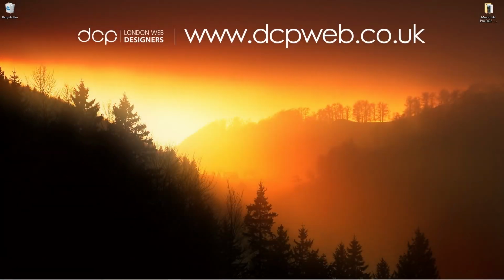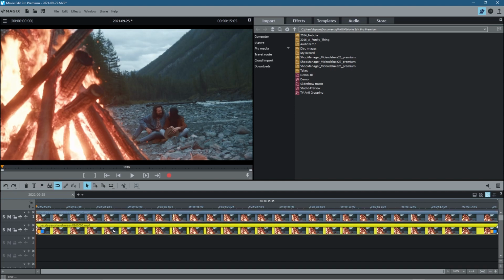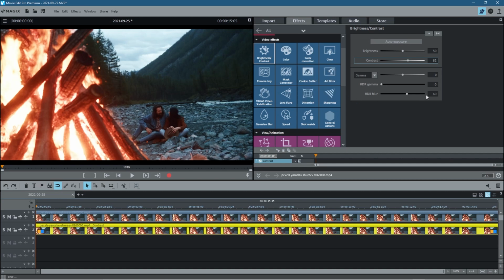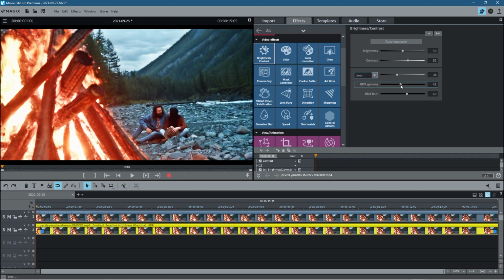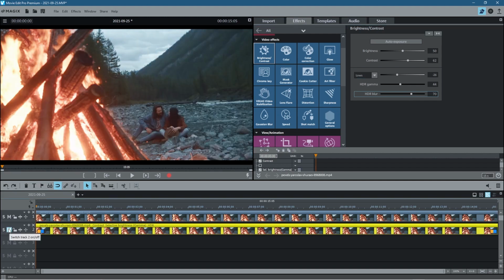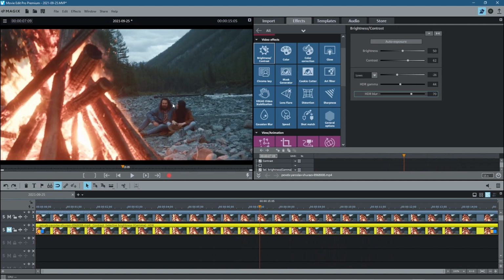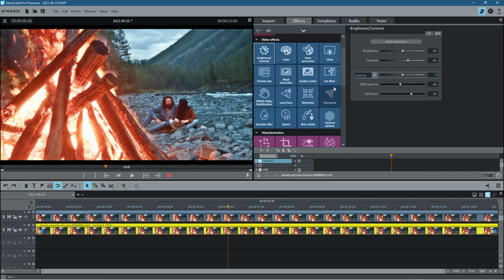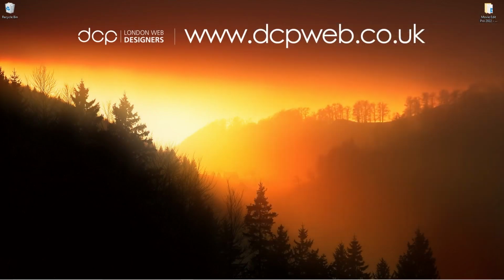HDR Gamma Tutorial - Movie Edit Pro 2022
In this video tutorial, I will show you how to create a Split Screen Video in Movie Edit Pro 2022.

Need an awesome website design for your business? - Simply contact DCP Web Designers for a free quote today

Video Chapters

00:00 Introduction
00:30 Chapter 1 - Import video clip
01:20 Chapter 2 - Select Brightness/Contrast
01:40 Chapter 3 - Adjust Gamma, HDR Gamma and HDR Blur